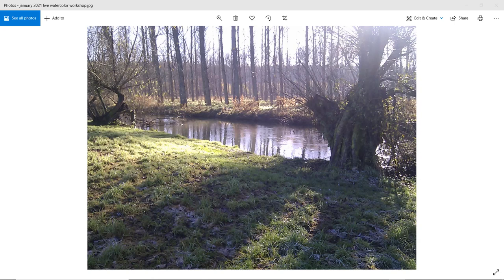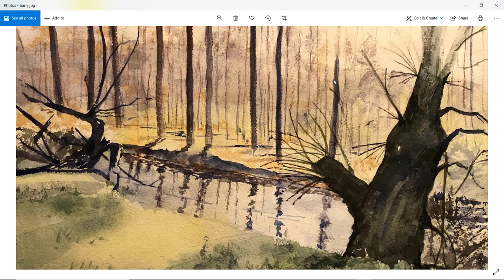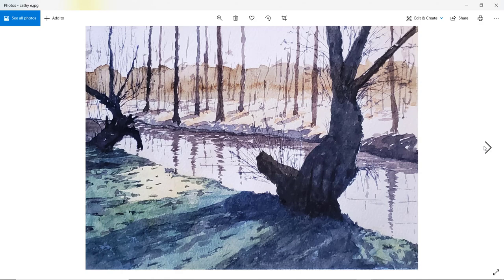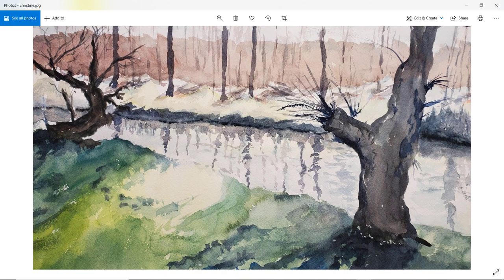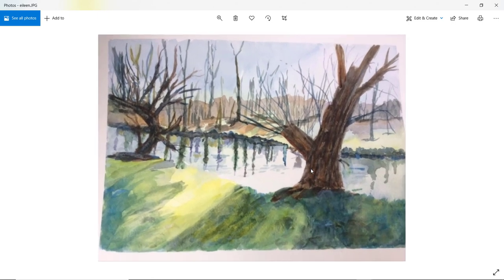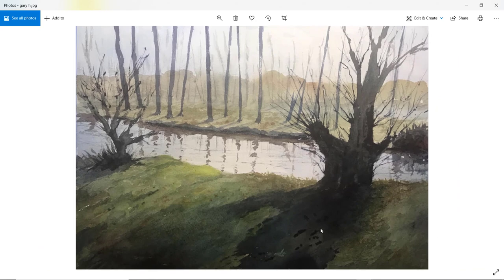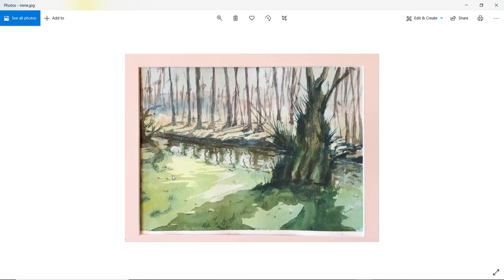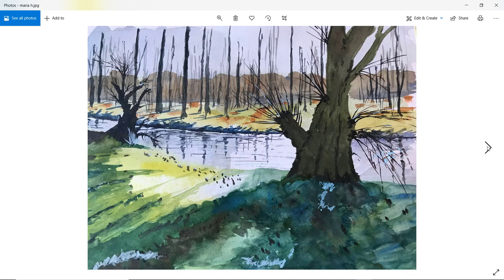Attendee Paintings from Tim Wilmot's Watercolor Workshop Jan 2021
Over 180 watercolor artists from around the world paint this winter landscape of the River Windrush in Oxfordshire , UK.  How did they get on and how different will they all be?